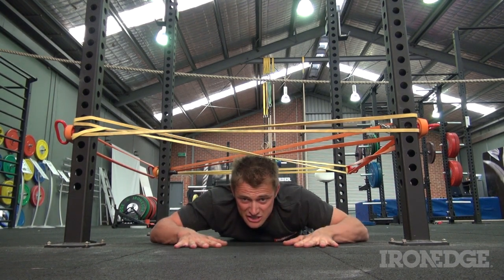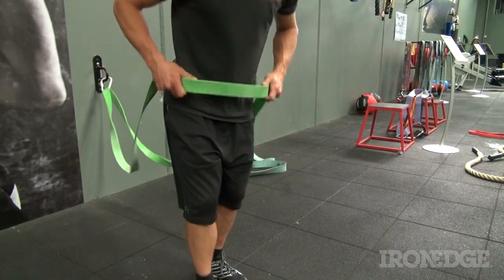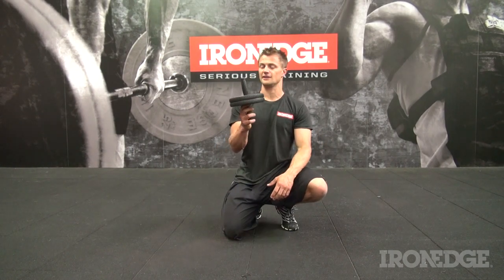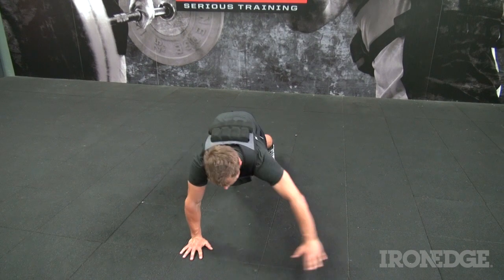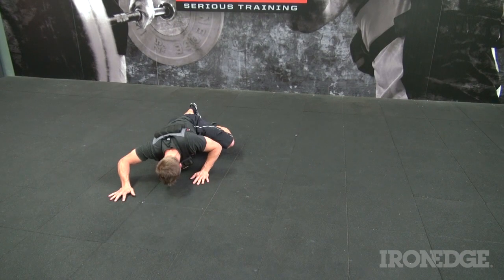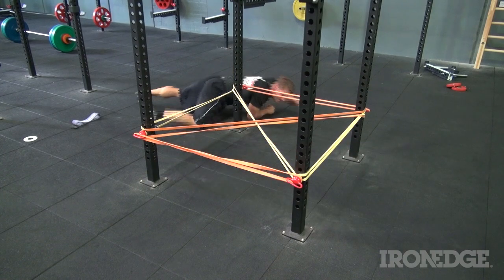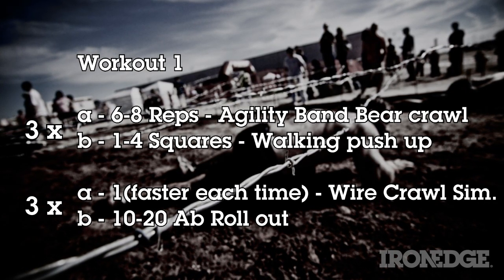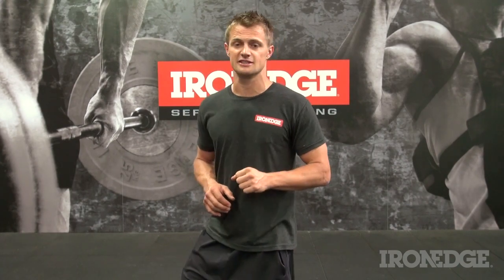Spartan Race Training - The Barbed Wire Crawl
Spartan Race - The Barbed Wire Crawl

The Barbed Wire Crawl is a deceptively nasty obstacle, conjuring up images of trench warfare and prison breaks. Cunningly simple and ready to remind you sharply if you get complacent. Rise up too much and you will get snagged, sink down too low and you will taste the gritty foulness of who knows what.

Now unless you have been in the army, on a battle field, or a veteran Spartan racer, there not many places around where you can practise this one, needless to say, here is some basic training to get you started. Just add some mud for extra realism.

For all your training and equipment needs, don't forget to check out ...